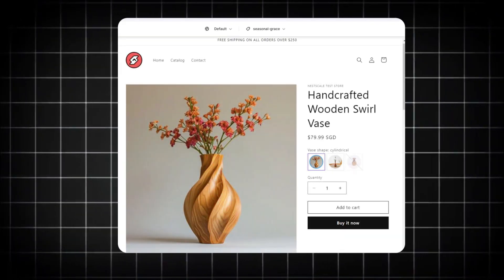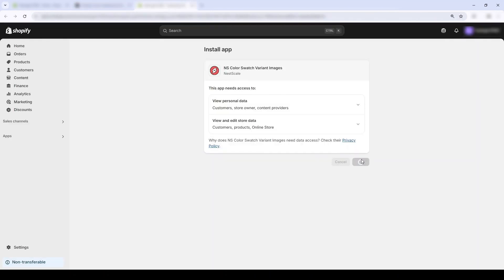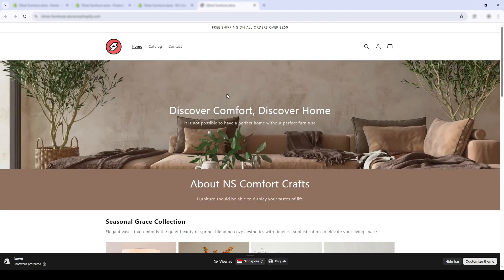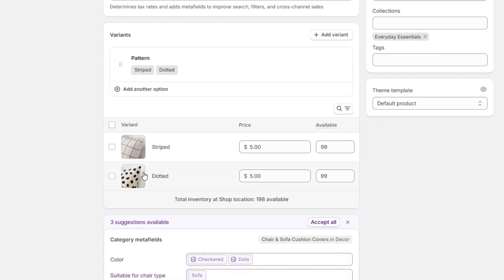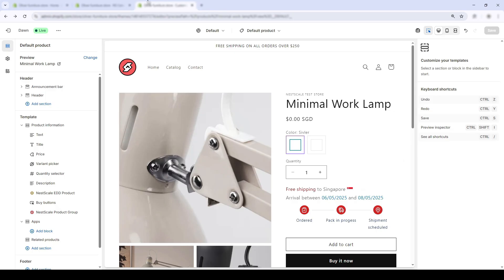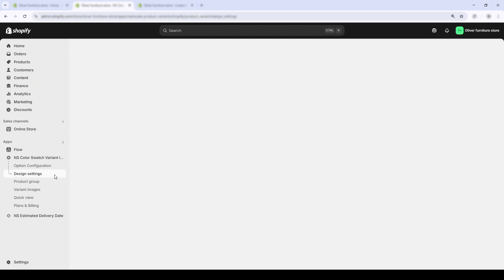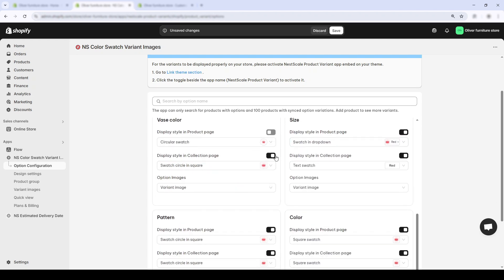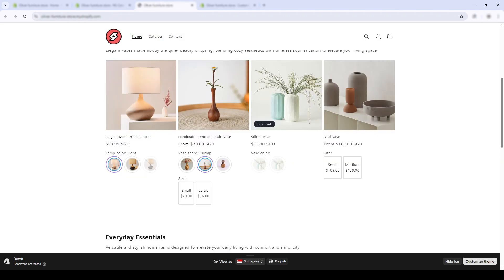Shopify color swatches: Add Shopify color variants to product page for FREE + ALL THEMES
👉 Show Shopify color variants with NS Color Swatch & Variant Images

Want to give your customers a better visual shopping experience? In this video, we’ll walk you through how to add color swatches in Shopify, from setup to styling. You’ll also learn how to link Shopify color variants to clickable swatches so customers can instantly see the variant image change when selecting a color.

If you’re wondering how to replace dropdowns with visual Shopify color swatches on product page, this tutorial is for you. With the NS Color Swatch app, it's easy to show swatches, sync variant images, and elevate your product pages—no coding needed!

🔧 In this video, you’ll learn:
👉 How to add color variant Shopify products for a better browsing experience
👉 Step-by-step: how to add color swatches in Shopify and display them on product pages
👉 Visual walkthrough of setting up Shopify variant color swatch for different themes
👉 Tips to manage color swatches Shopify and assign correct images
👉 How to change color variant selection and improve UX with Shopify swatches

📌 Why Add Color Swatches?
Using image swatches in Shopify makes it easier for customers to make a decision and reduces bounce rate. It’s one of the easiest ways to enhance the feel of your product pages and show visual feedback when users select different Shopify color variants.

Timestamps
00:00 Intro
0:53 Level 1: Add color variants
1:24 After installing app
3:24 Level 2: Add color variants with variant image
4:46 Add automatic variant images
5:05 Level 3: Customize color variants
7:03 Level 4: Color variants in collection page
8:14 Color variants in home page
9:06 Outro

💡 Have questions about how to change color variant in Shopify or need help managing Shopify color swatches?

👉 Ready to simplify color variants and swatches? Try the NS Color Swatch app today: